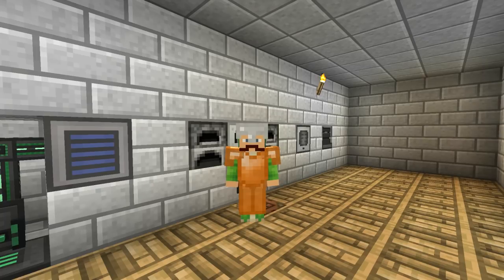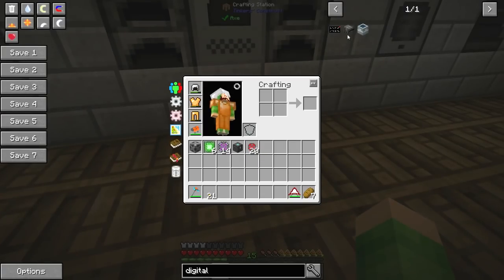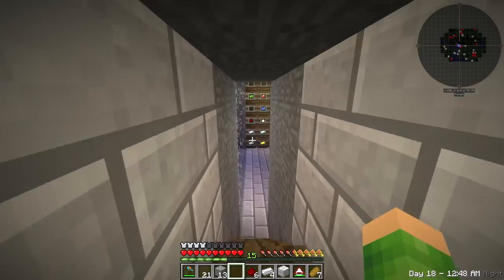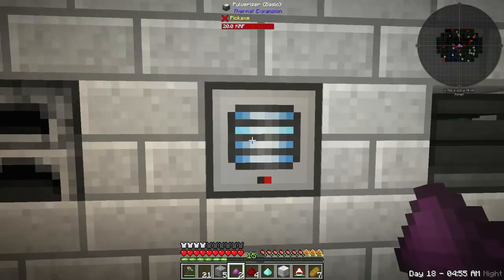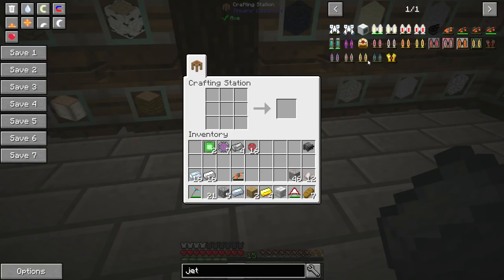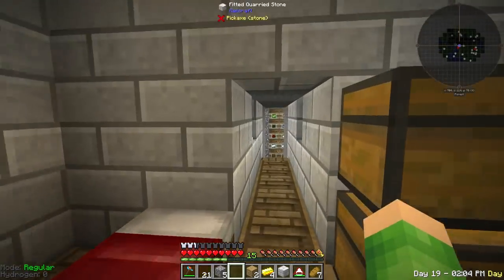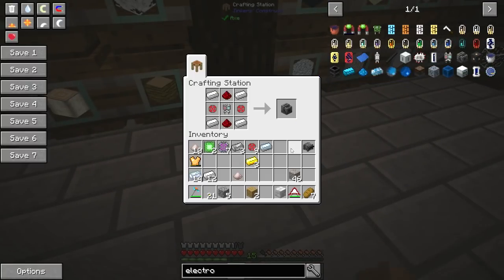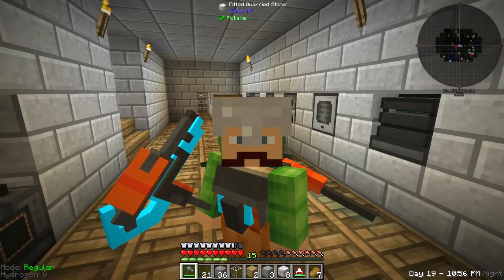Snake's New Adventure [12] - I BELIEVE I CAN FLY (ALMOST)! (FTB Beyond)